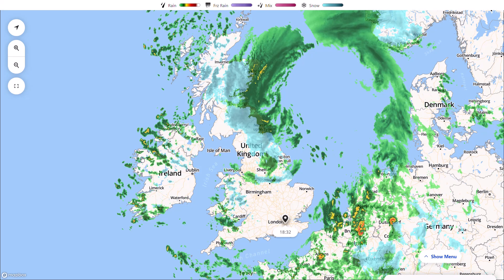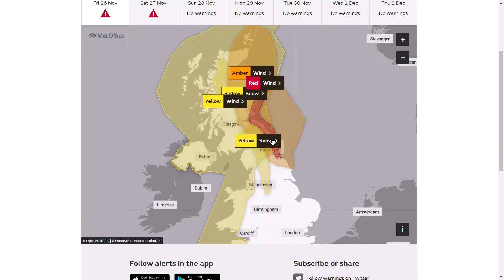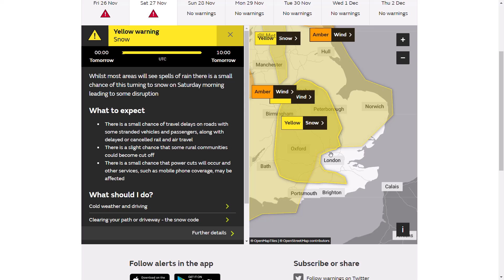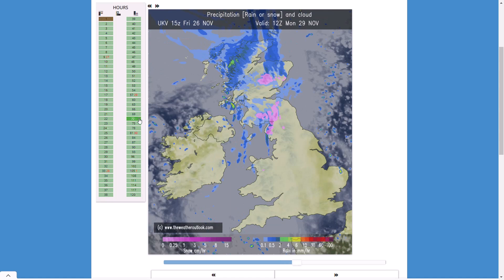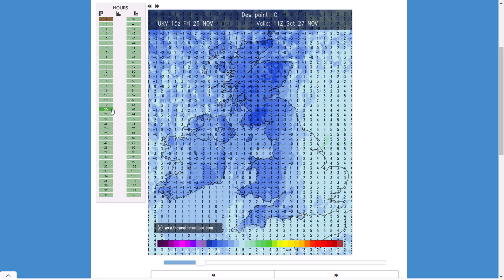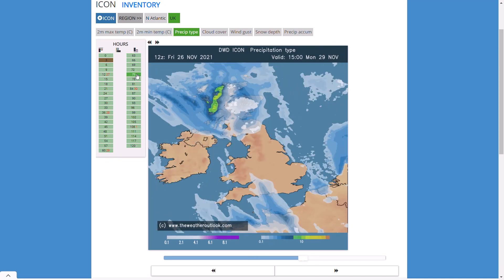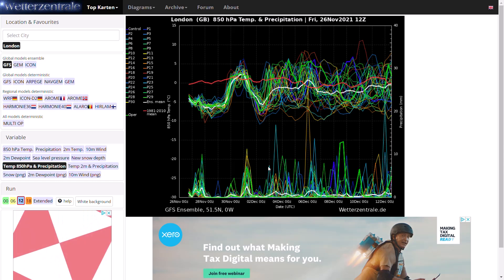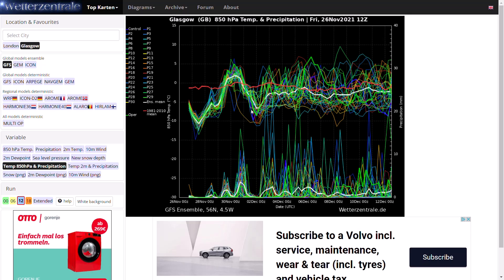Life Threatening Winds and Blizzards Tonight as Storm Arwen moves South! 26th November 2021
00:00 Live Precipitation Radar
02:36 UK Met Office Yellow/Amber/Red Warning for Wind and Yellow Warning for Snow
06:06 UKMO (High Resolution) Precipitation/Temperature/Wind Charts
12:50 ICON Precipitation Charts
13:53 GFS Precipitation Charts
15:28 GFS Operational Run
17:00 GFS Ensembles